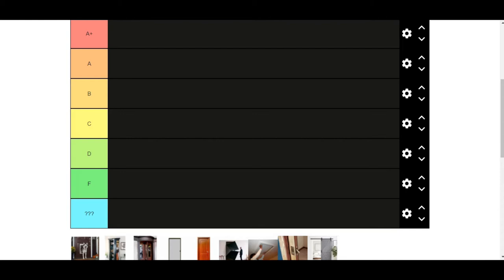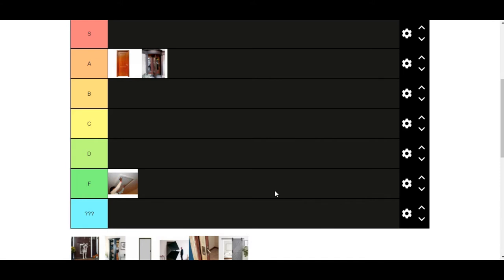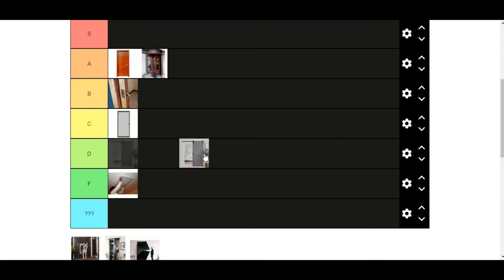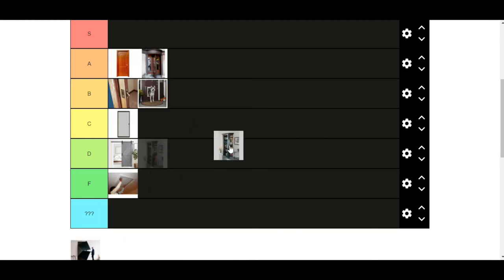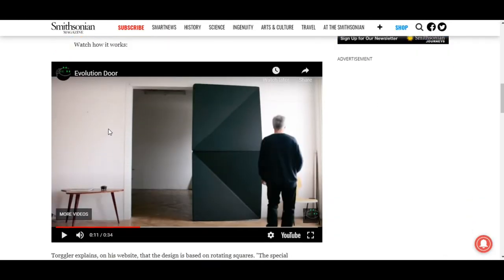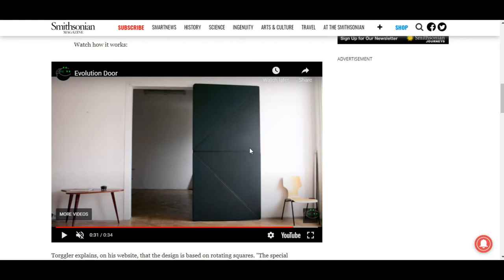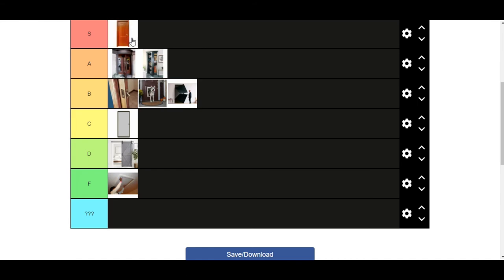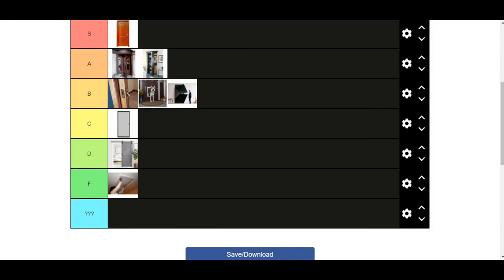Ice Cream Sandwich's Door Tier List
In hindsight, the screen door should've been in B tier.